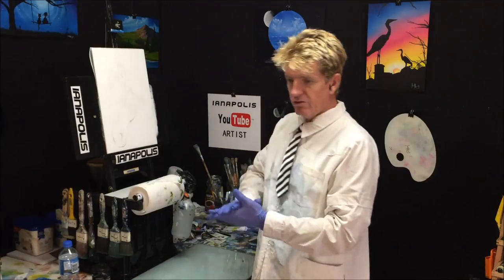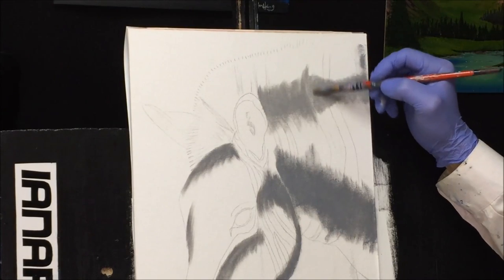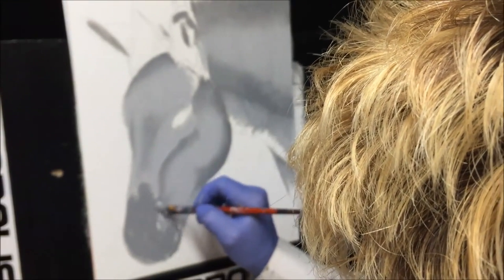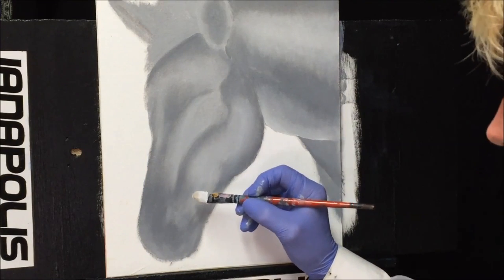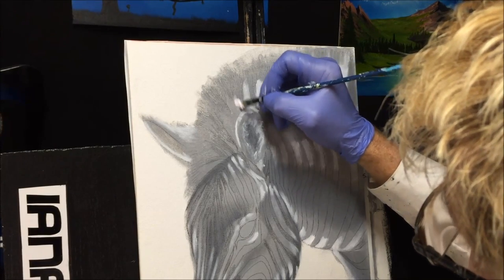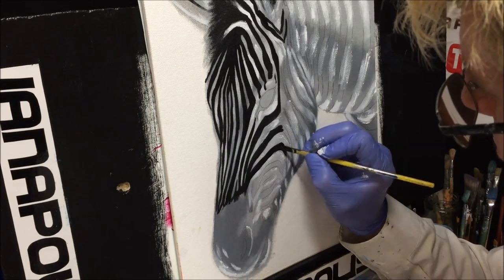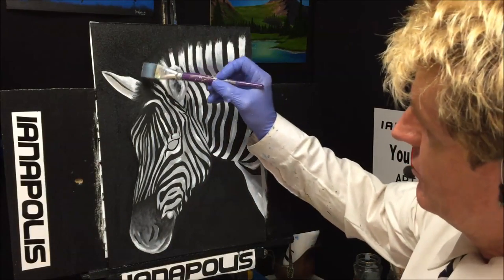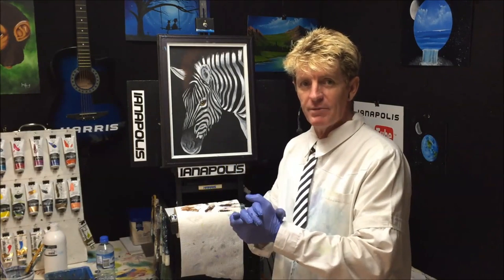#92. How to paint a zebra"Acrylic"